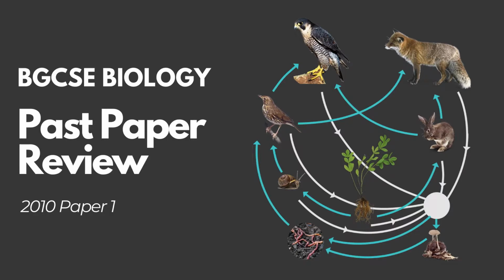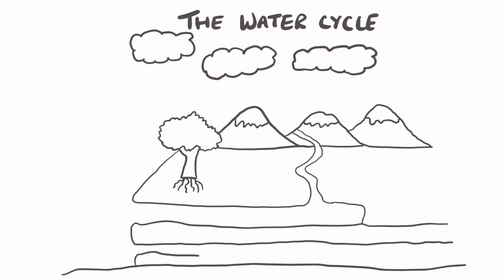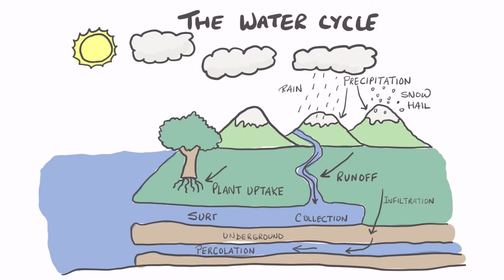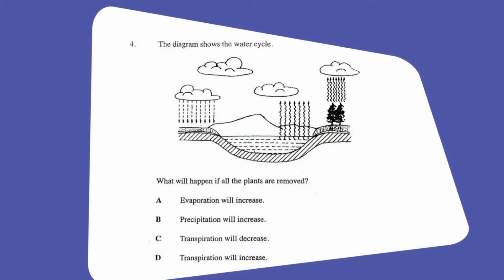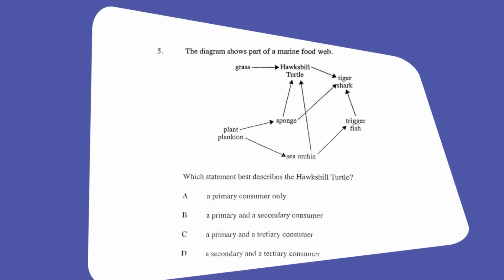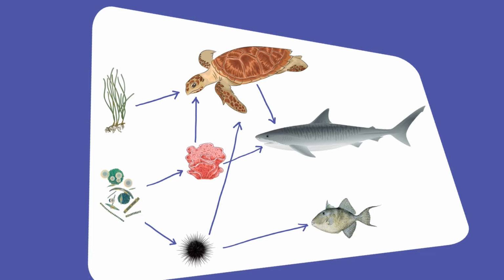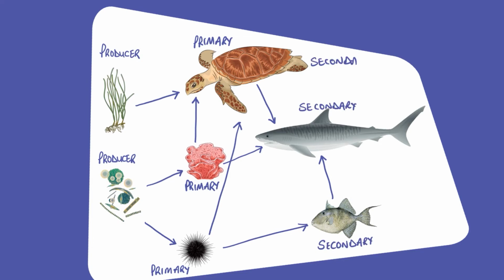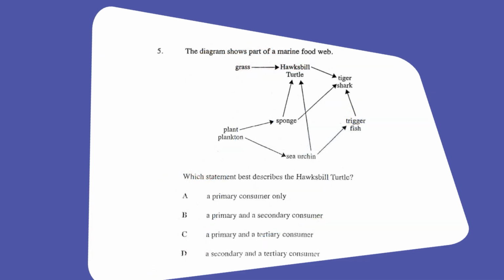BGCSE Biology Exam Review - 2010 Paper 1 Questions 4 & 5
In this tutorial we review the answers to questions 4 & 5 on the 2010 Bahamas BGCSE Biology exam, year 2010.

For more help preparing for BGCSE Biology check out our online Biology Community Course